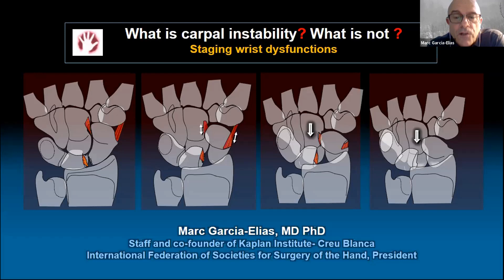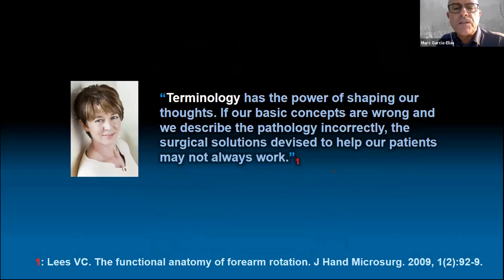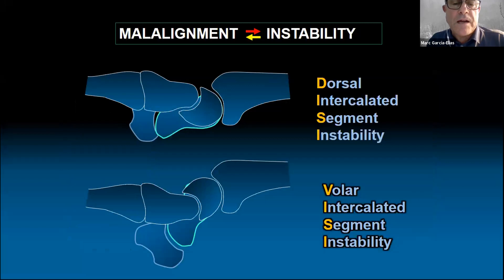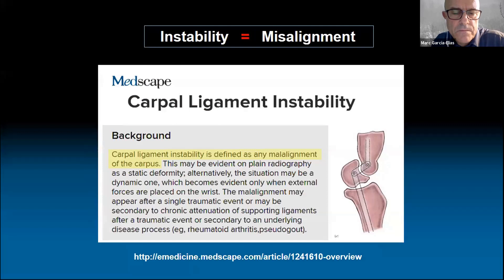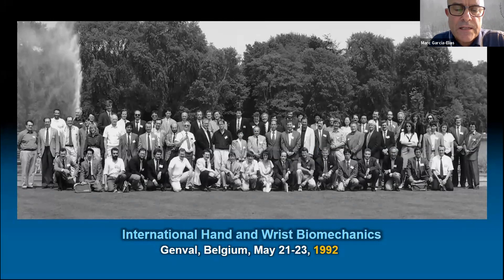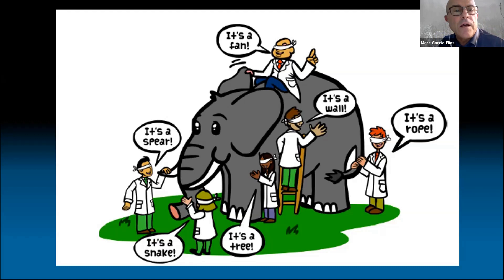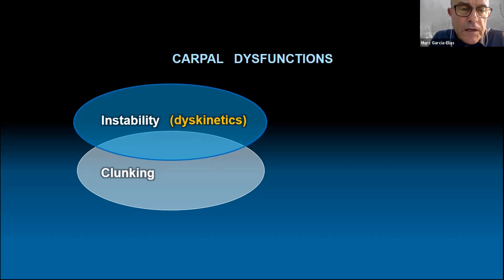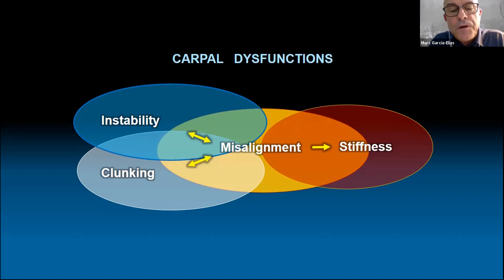What is carpal instability? And what is not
Dr Marc Garcia-Elias talks about the concept and definition of carpal instability or wrist instability and the classification and grading in oder to decide optimal treatment.